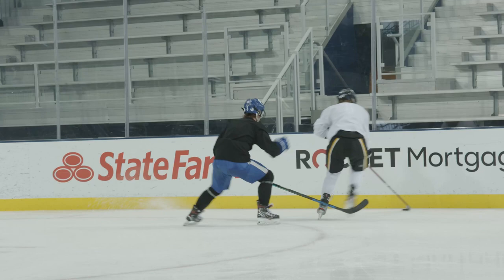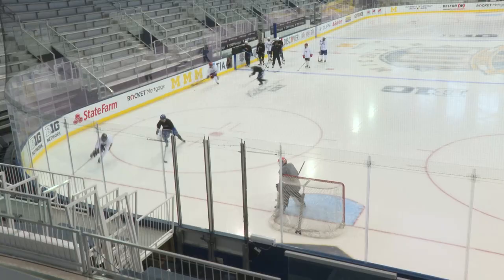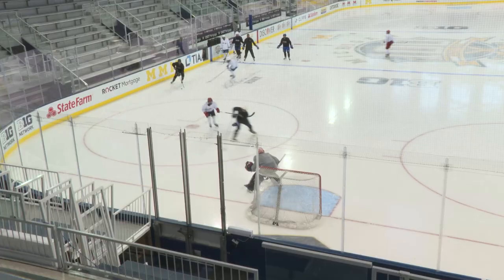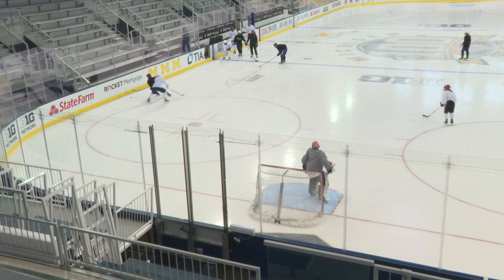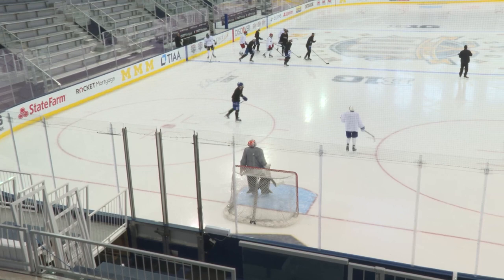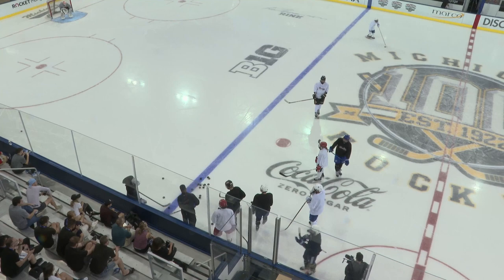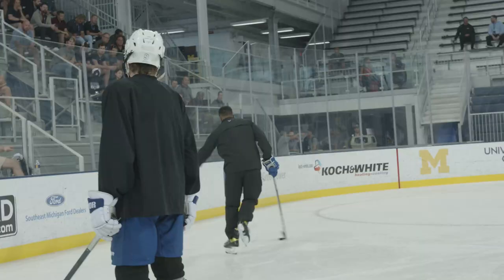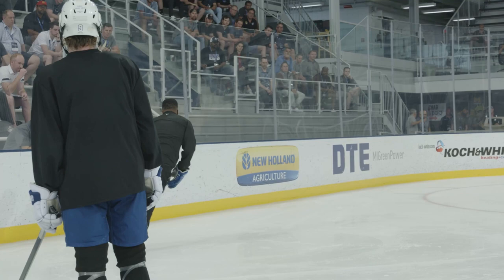Nathaniel Brooks - Puck Protection and Driving the Net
A snippet from Position over Possession: Optimizing OZP, presented by Arizona Coyotes Skill Development Coach Nathaniel Brooks at the 2022 TCSLive, hockey’s premiere coaching conference, this past June at the University of Michigan.

In this clip, Brooks shares drill a progression for puck protection and attacking the net off the wall.

“The drills you’ll see here today are a few we’ll do in a battle day with our team and our guys like it a lot.”

Brooks started his junior hockey playing career with the Markham Waxers in the Ontario Junior Hockey League (OJHL) where he played two seasons. After being drafted by the United States Hockey League’s (USHL) Chicago Steel in 2004 as their 101st overall selection, Brooks played a season with the Steel before returning to Canada to play with the Ontario Hockey League’s (OHL) Oshawa Generals in 2005-06. The following season, he split time between the Generals, Aurora Tigers and Vaughan Vipers.

Following his junior career, Brooks joined the York University Lions where he majored in English. He played three seasons from 2007-10, playing in all 28 games each season and totalling 80 points. An assistant captain for the Lions, he made the OUA West all-rookie team in his first season.